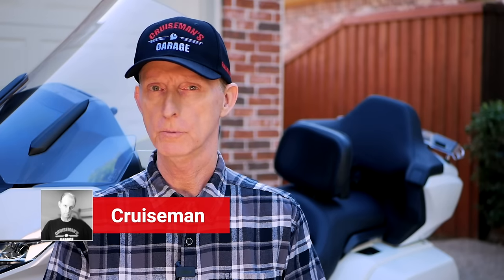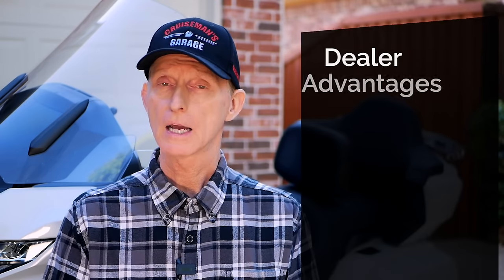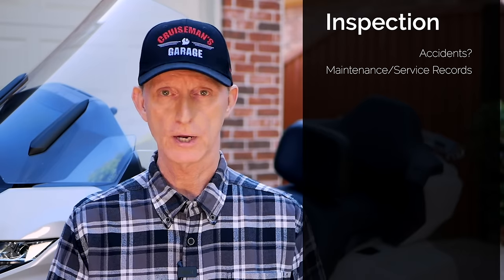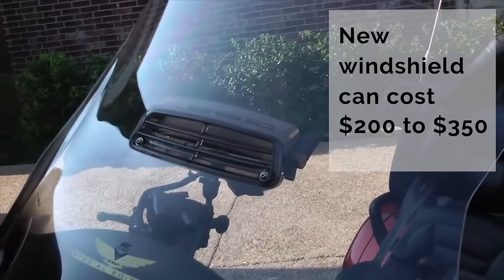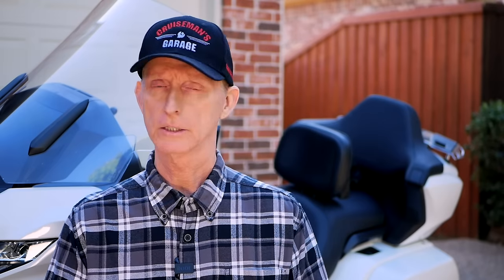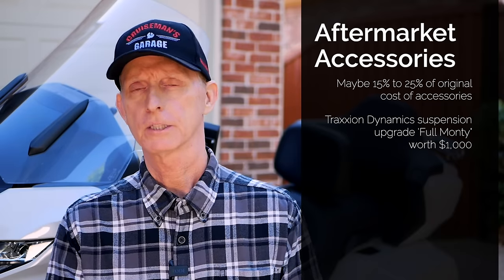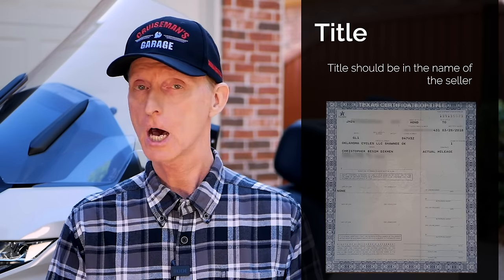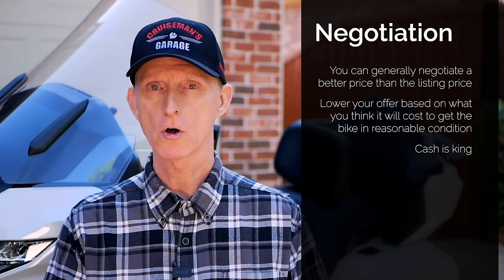Don't Buy A Used Goldwing Until You Watch This | CruisemansGarage.com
Cruiseman shares valuable tips on what to look for, and to look out for, when shopping for a used Honda GL1800 Goldwing.

MOTOVLOG GEAR (Handlebar):
360 Degree GoPro Mount